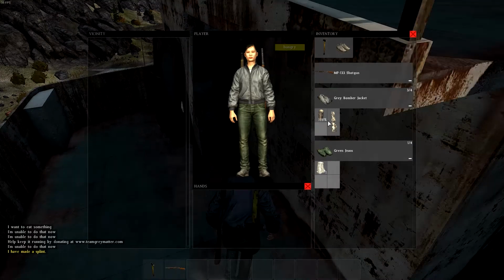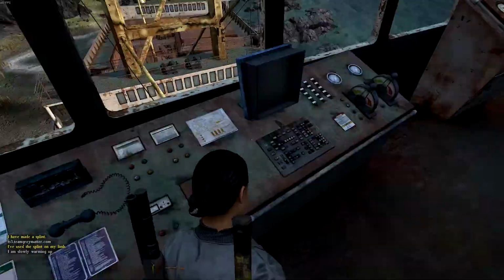How to make a splint (0.52) - DayZ Standalone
Hi guys, sorry I haven't been uploading much it is because of school and all that fun stuff but here is how to make a splint in DayZ SA 0.52!

Composer: Jonatan Järpehag